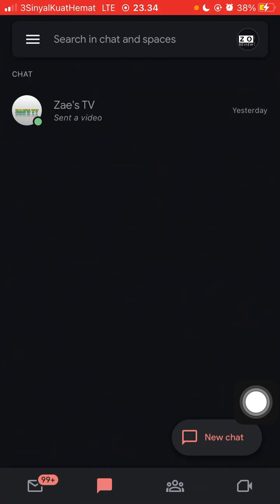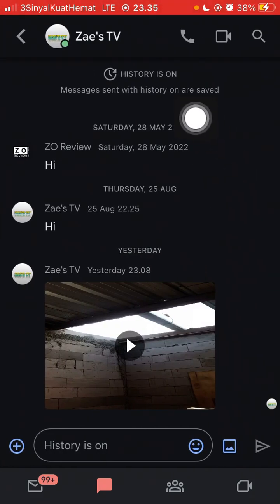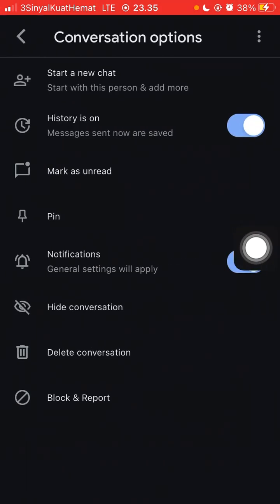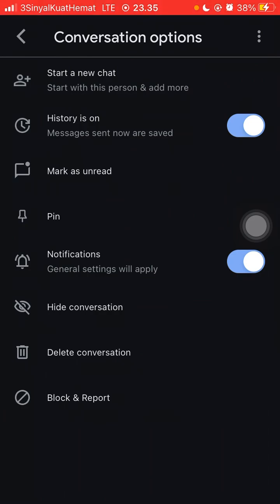Turn History On or Off in Google Chat Tutorial NEW UPDATE JULY 2023 | How to Adjust History?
this is how you can Turn History On or Off in Google Chat